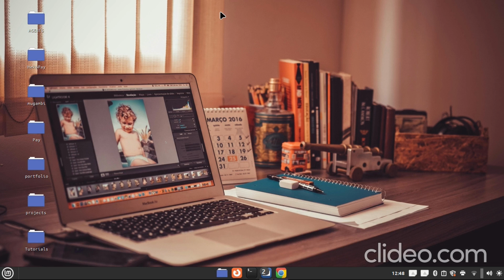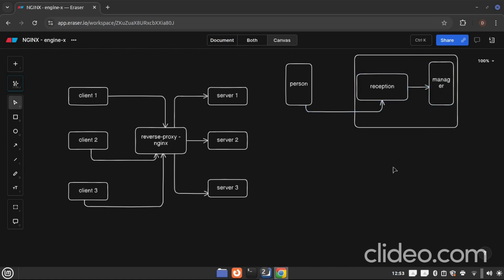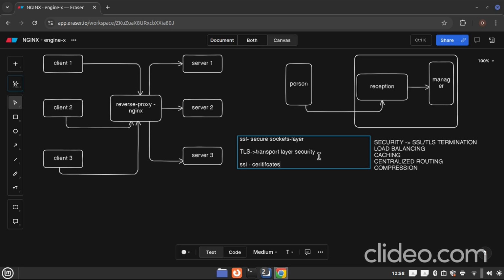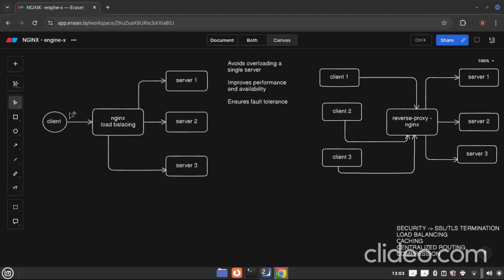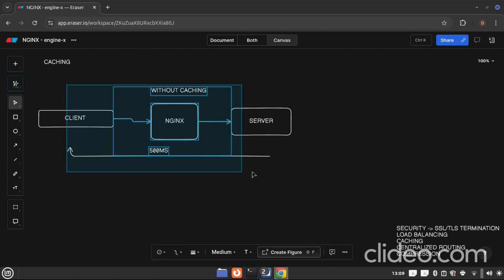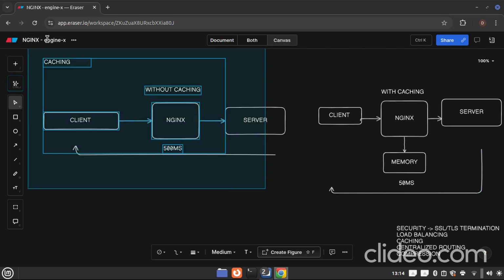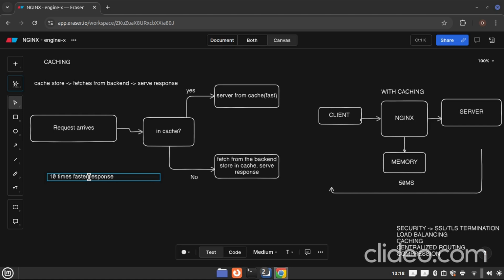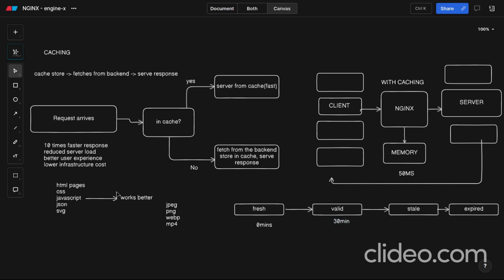Master NGINX: Caching, Load Balancing, Reverse Proxy, SSL & More!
🧠 In This Video, You’ll Learn:
✅ What is NGINX and how it works
✅ Reverse Proxy — how NGINX routes traffic efficiently
✅ Load Balancing — distributing requests across multiple servers
✅ Caching — speeding up response times by reducing backend load
✅ Compression — reducing bandwidth with gzip and Brotli
✅ Centralized Routing — managing traffic in microservices and APIs
✅ SSL/TLS Termination — handling HTTPS securely at the proxy level